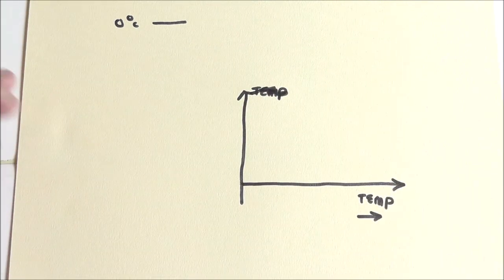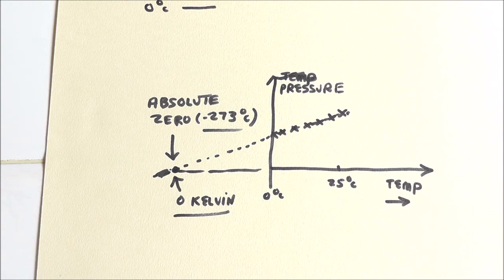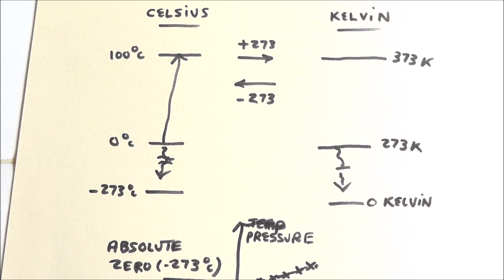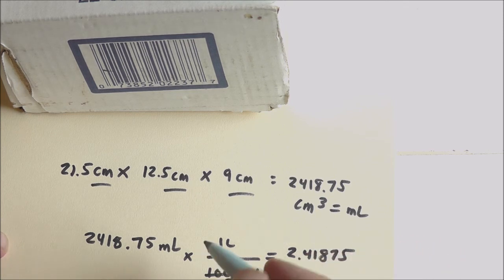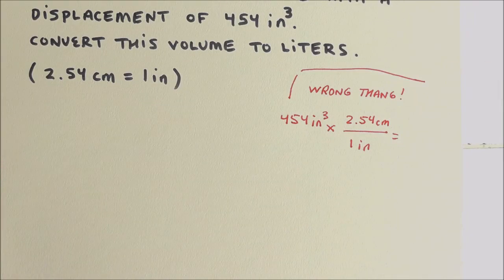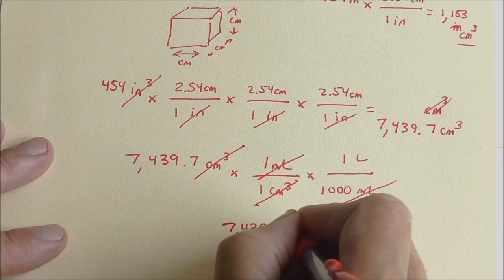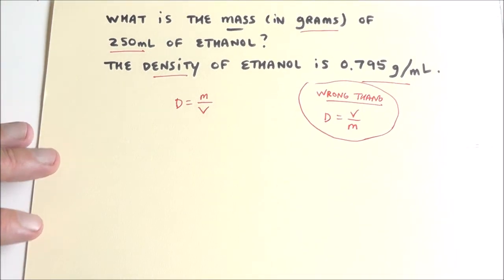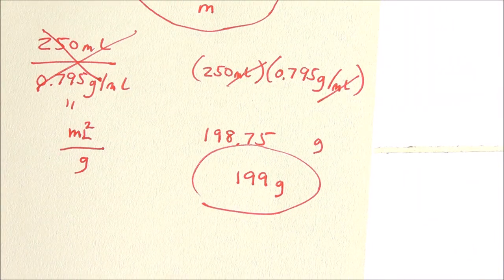Temperature Conversions and Dimensional Analysis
In this video, Mike introduces the concept of an absolute scale such as Kelvin and runs us through the way to "error proof" your mind about converting from Kelvin to Celsius and vice-versa.

Some more basic unit conversions are introduced, such as converting from cubic inches to Liters.

Mike also shows how you don't need to memorize a formula for anything to solve a problem, as long as you are disciplined with handling your units.